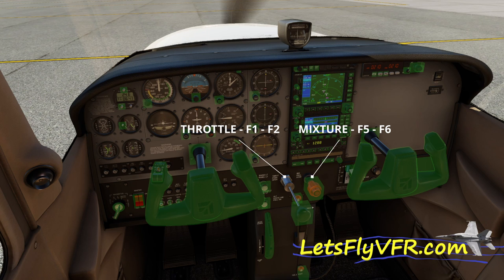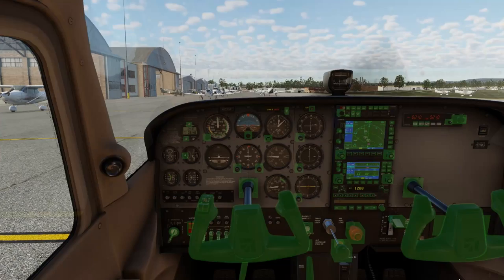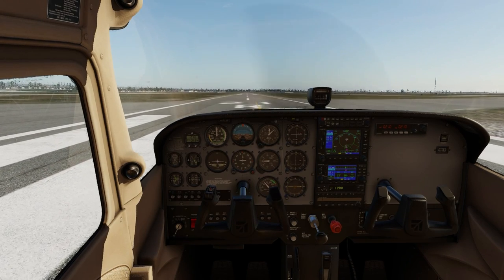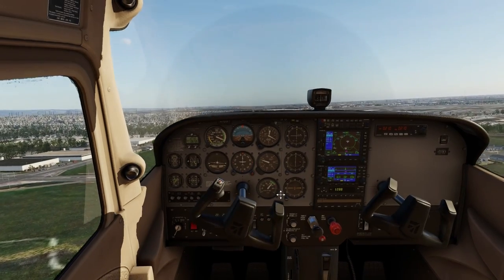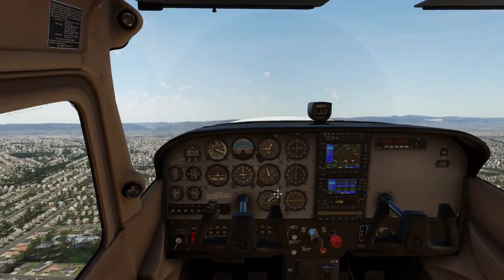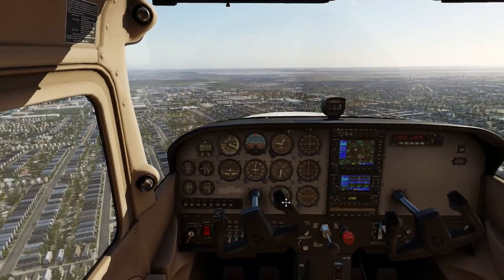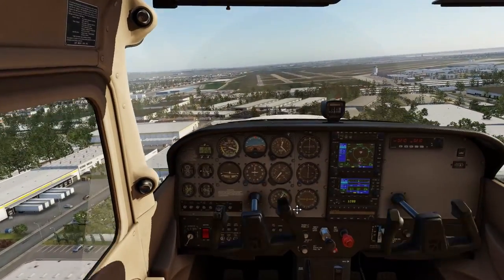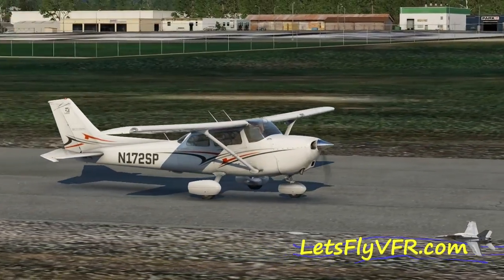X Plane 12 Keyboard and Mouse Control Made Easy. You can fly without a Joystick. Ill Show you how!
So you want to fly X Plane 12 with  keyboard and mouse. Let me show you how with all the key commands for essential flying and enjoying GA aircraft.  Its a challenge but if your up to it you can have an amazing time with X Plane 12 learning how to fly GA aircraft and then something bigger like the ZIBO freeware airliner possibly.
Paying X Plane 12 with Keyboard and mouse Im sure will be a lot of fun so check out the video and the controls listed below.

COMMENT - Let Me Know What You Think Of the Video and What You Learned?

LETSFLYVFR:
Fly planes with the best in the business! Join us for some of the most realistic and immersive flight simulation combat available. We go over all aspects of flight simulation, from flight procedures, to combat maneuvers, and beyond.

KEYS REQUIRED for Keyboard and Mouse Flying:

Right Click on Yoke handle (Hold) Grabs controls
F-1 & F2 = Power/Throttle
F-3 & F-4 = Prop Controls
F-5 & F-6  Mixture Control
1 = Flap Up
2 = Flap Down
[ = Trim Nose Down Trim
] = Trim Nose Up Trim
V = Hand Brake
B = Brakes (Wheel)
M = MAP

VIEWS:

W = Pilot View (Reset)
Q & E Rotate Left & Right
, = Zoom in view (ie. Comma)
. = Zoom out View (ie. Full Stop)
ARROW KEYS = Move View Up/Down Sideways
C = Pilot Body on/off
CTR + D = Landing Gear Down
CTR + U = Landing Gear Up

More Controls:

Hold mouse over  Knobs or next to know Note Arrow Direction Rotate:
Rotate mouse wheel to adjust or click on the arrow to adjust.
Right side advances and left side reverses the direction.

K = Advance time of Day
L = Reverse time of Day

Need anymore please message me in the comments :)

00:00 Introduction
00:21 Throttle - Mixture - Trim - Flaps - Prop - Brakes
00:40 REMOVE GREEN SQUARES HERE!
00:53 Rudder USE
01:04 ASSIGN RUDDER KEYS
01:49 How to TAXI
02:09 TAKE OFF
03:09 Climb out Thoughts - TRIM
06:21 Trying to LAND Keyboard and Mouse ONLY SUPPORT THE CHANNEL by Checking out AMAZON with this code!